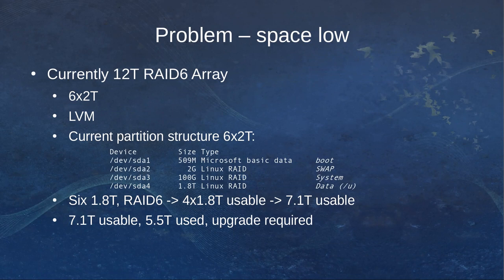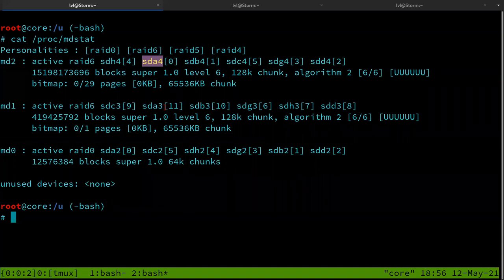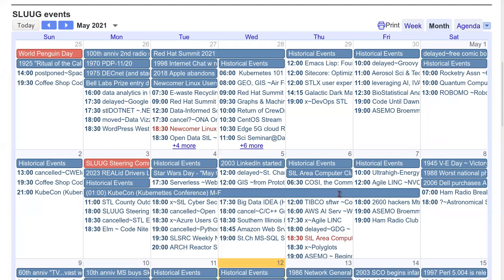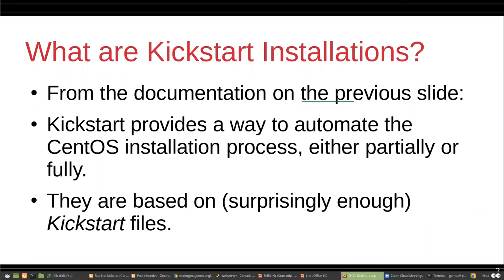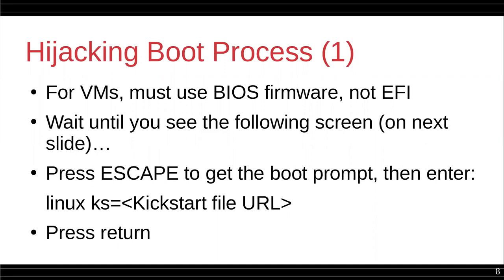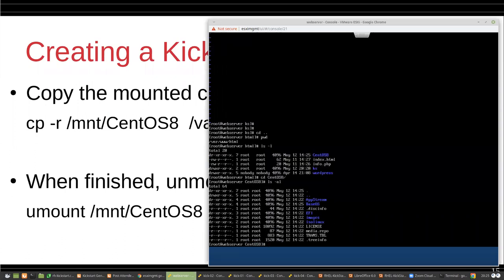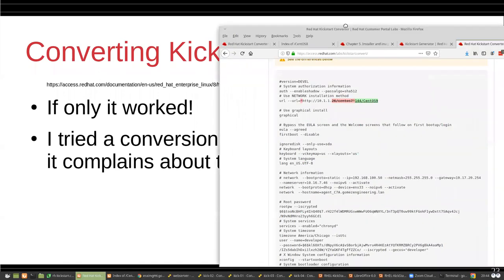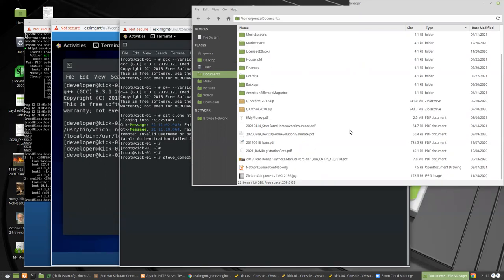RedHat Kickstart in Action: Streamlining System Setups | SLUUG 2021-05-12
Main: MAIN  Redhat Kickstart
By: Steven Gomez
Abstract: Red Hat's Kickstart installations offer a means to automate the installation process, either partially or fully. Kickstart files contain answers to all questions normally asked by the installation program, such as what time zone you want the system to use, how the drives should be partitioned, or which packages should be installed. Providing a prepared Kickstart file when the installation begins therefore allows you to perform the installation automatically, without need for any intervention from the user.
Kickstart features can be an Admin's best friend. This session will present examples of how to use the Kickstart system with RHEL/CentOS platforms to automate the creation of 'cookie cutter' systems in an easily repeatable manner. Working examples of various methods using of Kickstarts will be included.

Base: Upgrading RAID6 with Zero Downtime From six 2T to eight 4T drives
By: Lee Lammert
Abstract: There is a lot of hype about 'zero downtime', and many vendors charge boucoup dinero for that sort of hardware RAID capability to have when upgrading a storage array.
With Linux SoftRAID, however, don't believe the hype - 'zero downtime' has nothing to do with hardware!